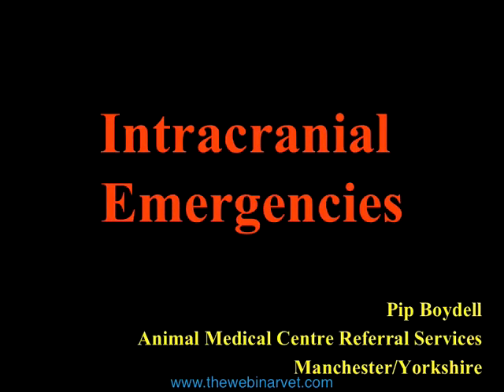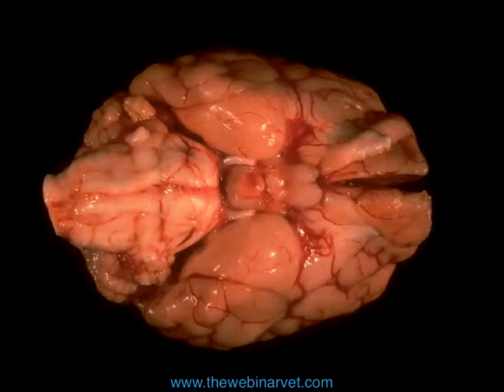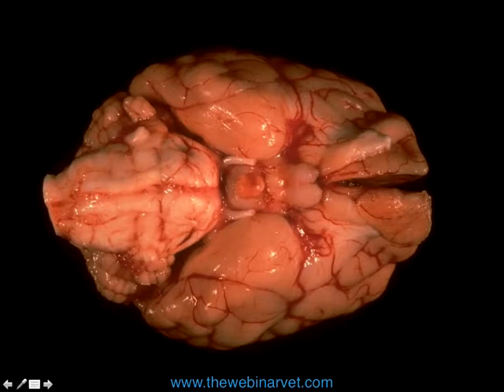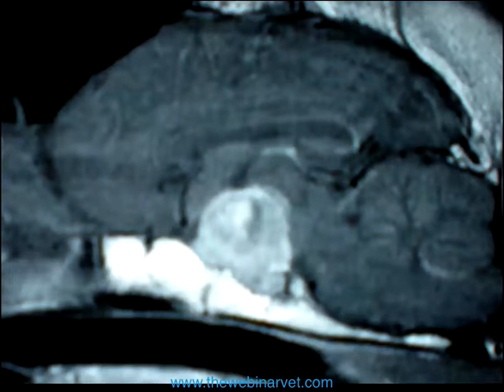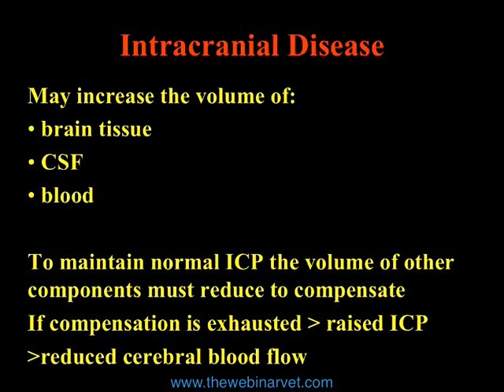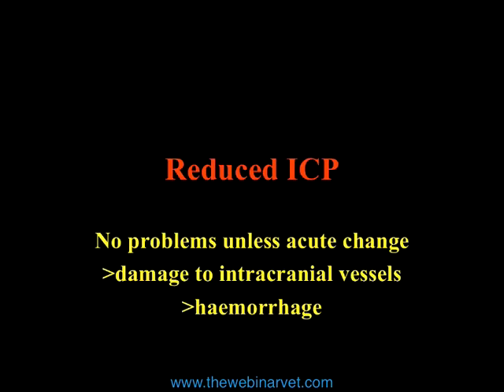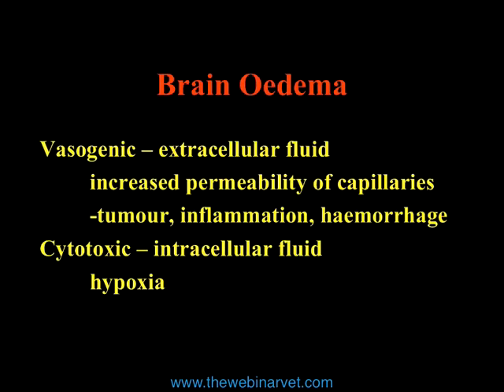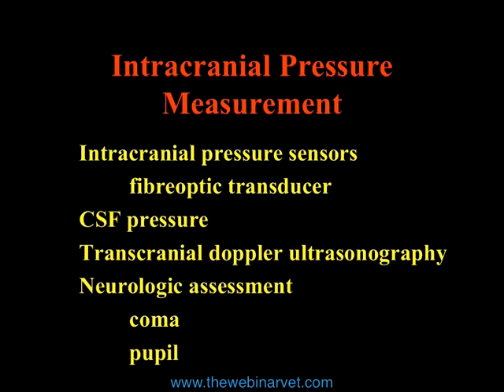Intracranial emergencies (Veterinary CPD)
This webinar is for Platinum Members of The Webinar Vet. Member webinars are each Thursday at 8.30pm. When you join you get access to the webinar archive of over 200 hours of veterinary CPD. Why not join today and get your CPD the easy way? For more information on Platinum Membership, please go

To purchase this webinar without joining as a member, please